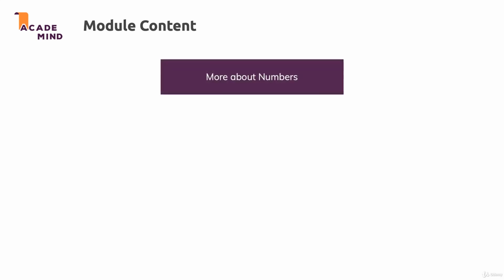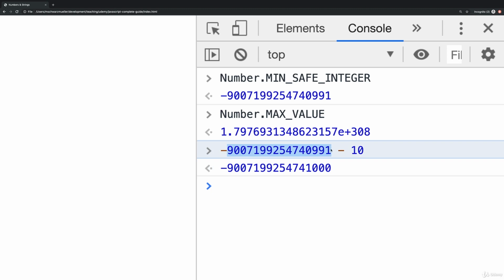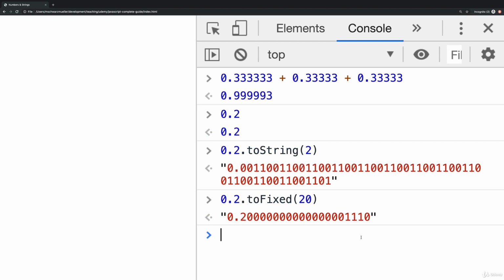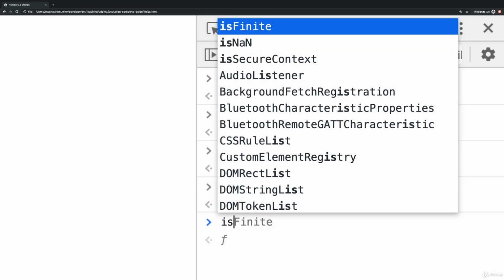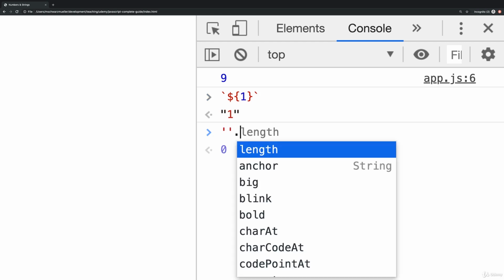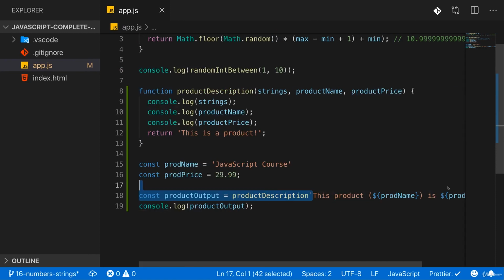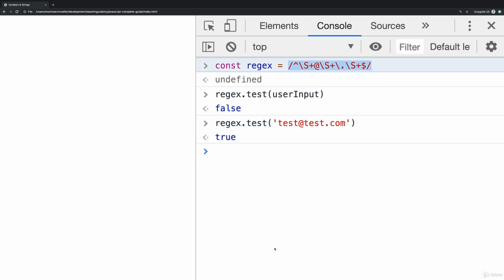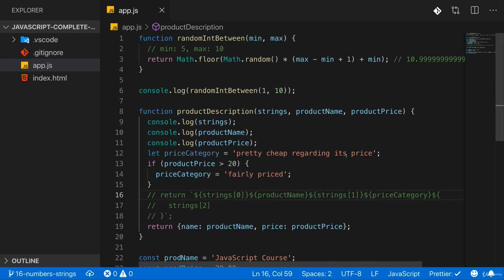JS Part 16